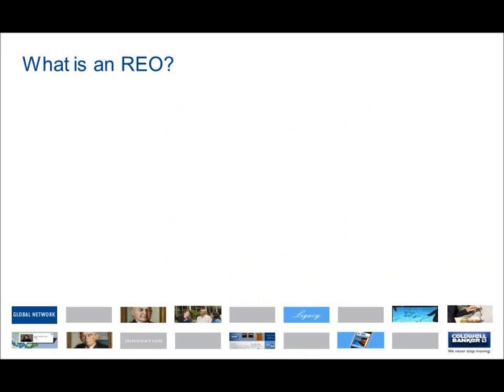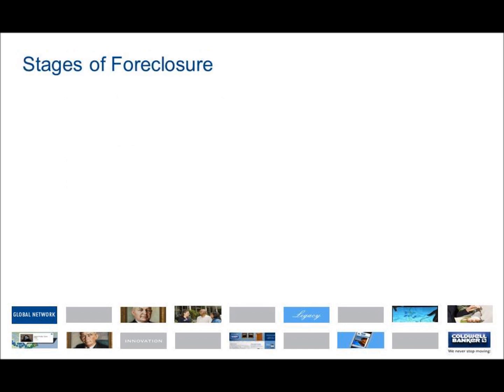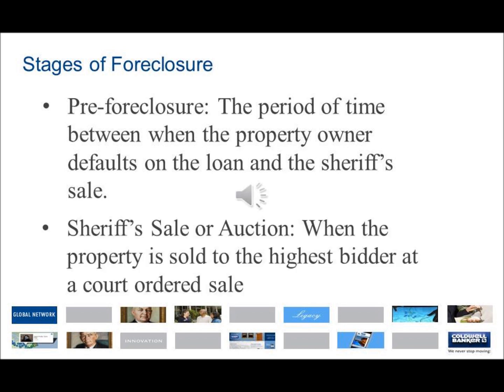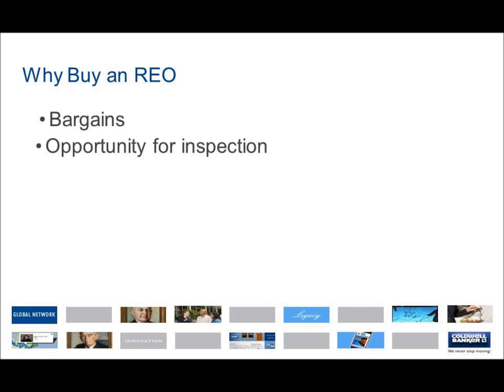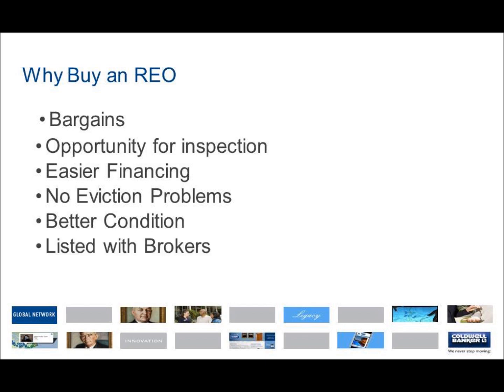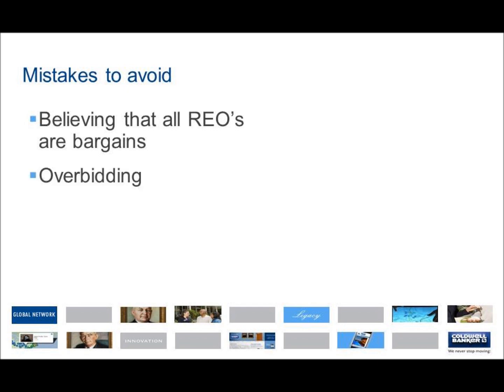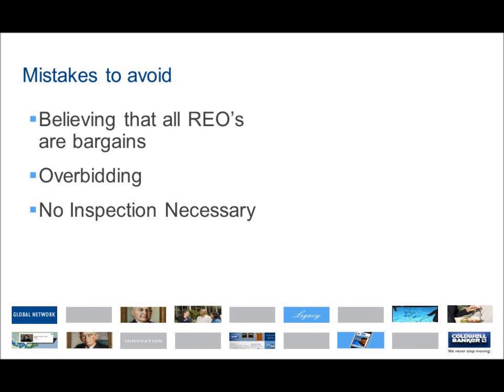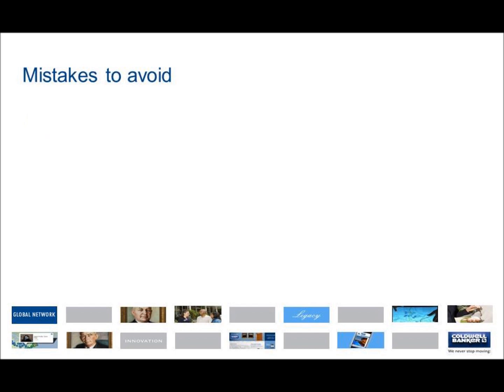Buying REO Properties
Describes 7 mistakes that REO don't want to make